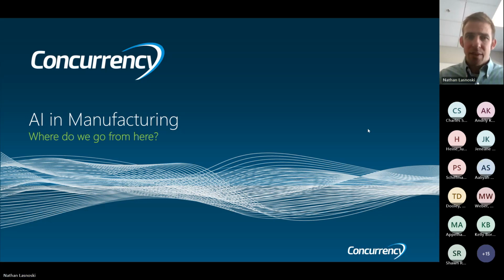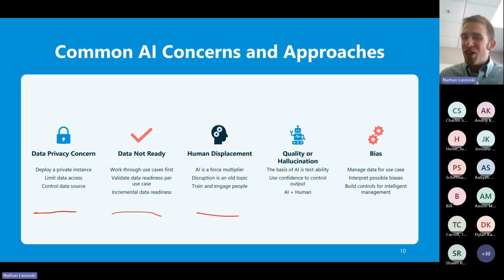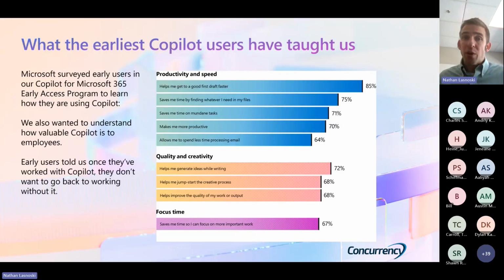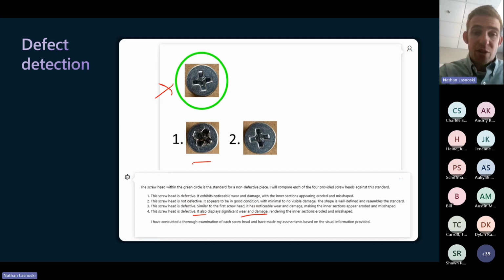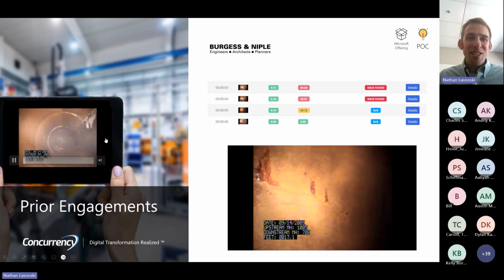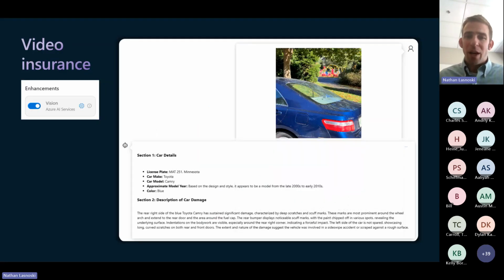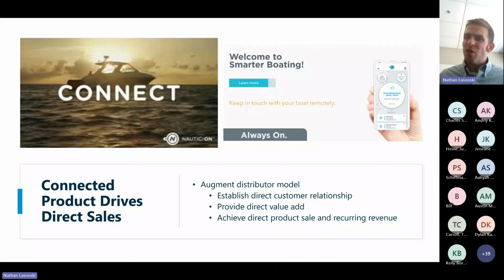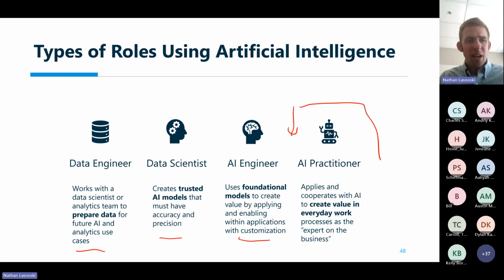Accelerating Manufacturing with AI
Join us for an insightful workshop on "Accelerating Manufacturing with AI." Explore how artificial intelligence is revolutionizing the manufacturing industry and driving efficiency, productivity, and innovation. Discover practical strategies and real-world case studies, including manufacturing-specific use cases that drive value and return on investment. Learn about the transformative power of AI in streamlining processes, optimizing production, and enhancing decision-making. Whether you're a seasoned manufacturing professional or new to the AI landscape, this webinar will provide valuable insights and actionable takeaways to propel your organization forward in the era of smart manufacturing.